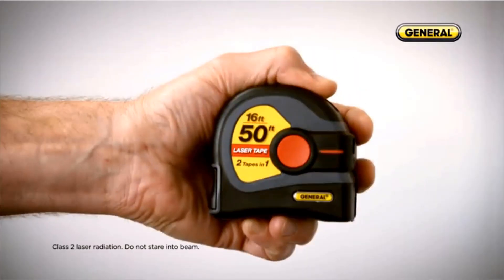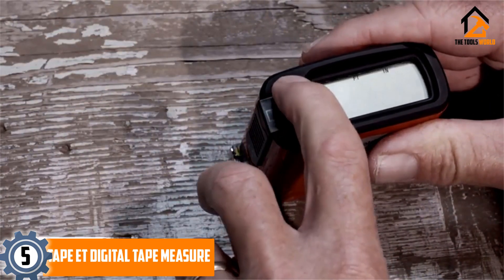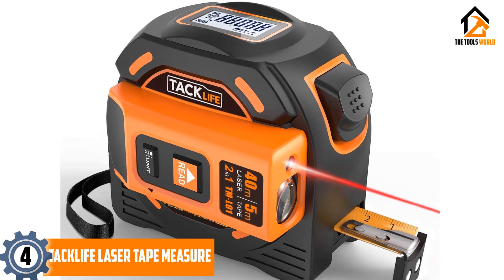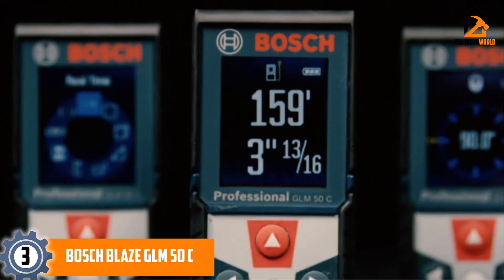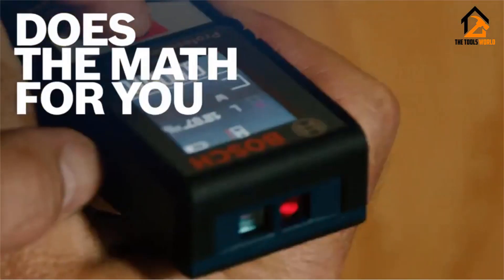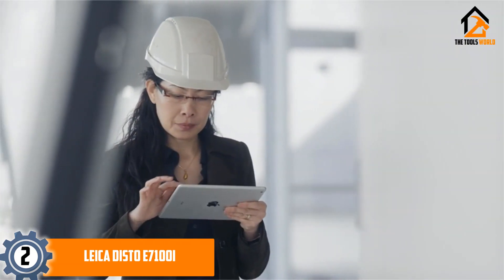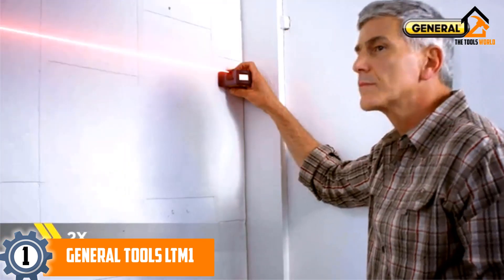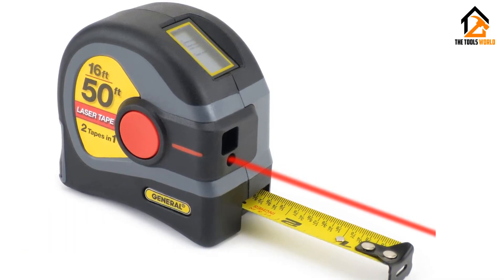Best Digital Tape Measures | Top 5 Best Digital Tape Measures for Exact Measurement.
▶️ The Best Digital Tape Measures We Recommended in This Video

▶️ 5. eTape ET Digital Tape Measure

▶️ 4. Tacklife Laser Tape Measure

▶️ 3.Bosch Blaze GLM 50 C

▶️ 2.Leica Disto E7100i

▶️ 1. General Tools LTM1